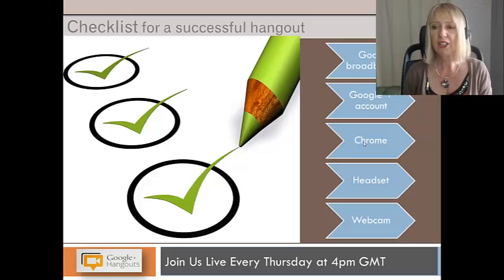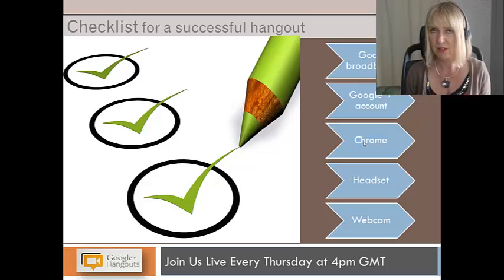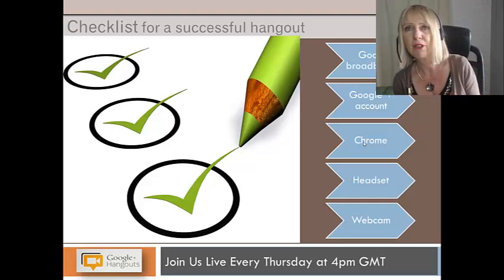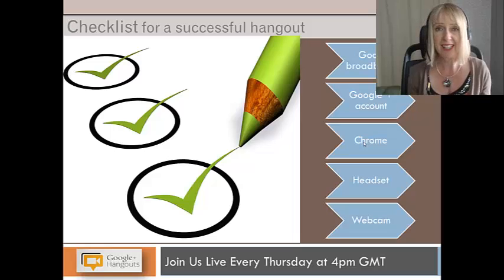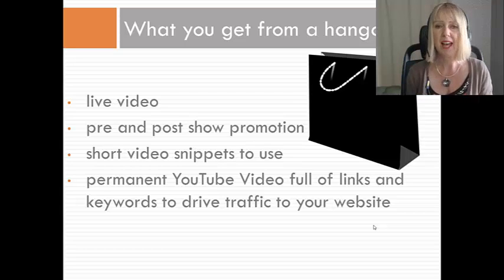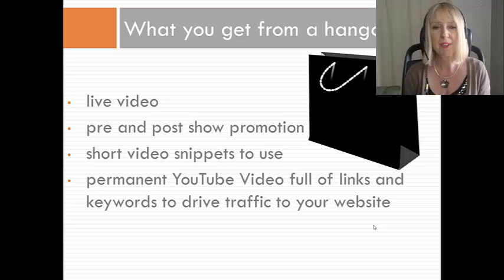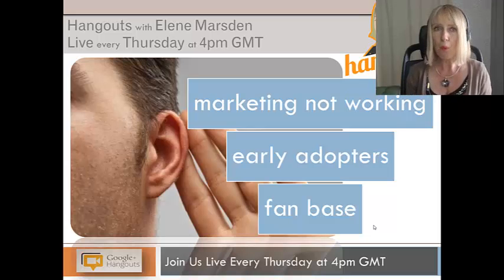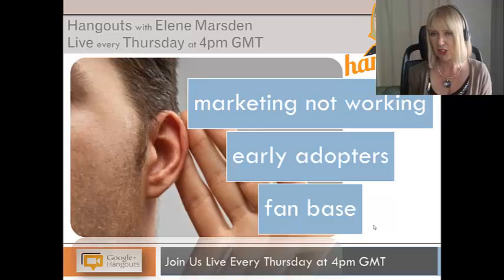Google Hangouts 101 with Elene Marsden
Google Hangouts Training
Training Format | 4 hours contact time plus 2 hours self-study
Part 1: How to Use the Technology 2 hours
The hardware and software
The apps and tools
Hosting platforms
How to design YouTube Channel art, video thumbnails, lower third graphics
Guided Self Study 2 hours
Part 2: Promoting Your Show and Building an Audience 2 hours
Engaging viewers with Google Events and website plugins
Email sequences and social media promos
Getting your shows found on YouTube with descriptions, tags, playlists and annotations